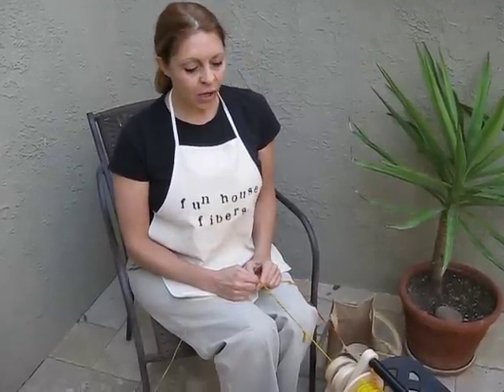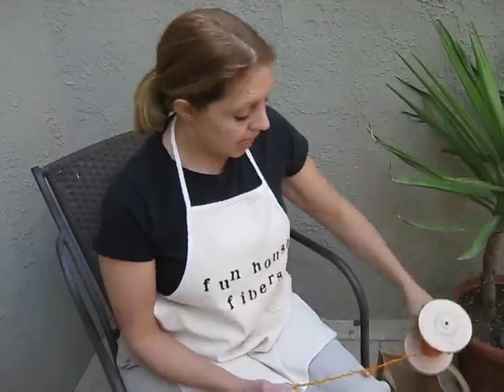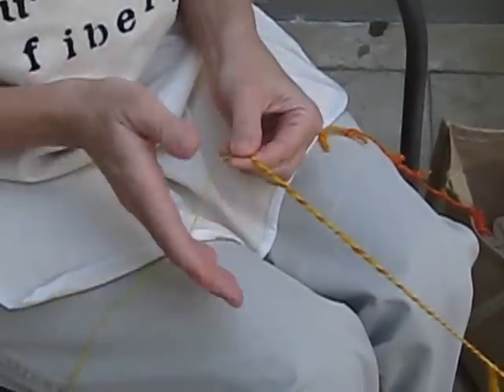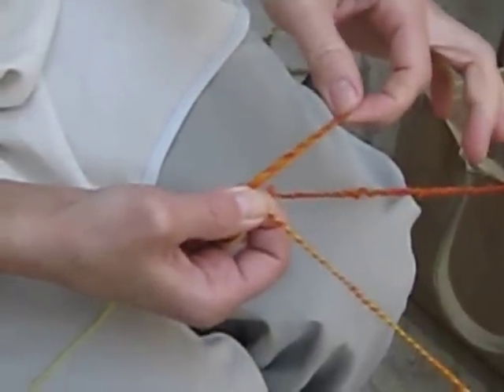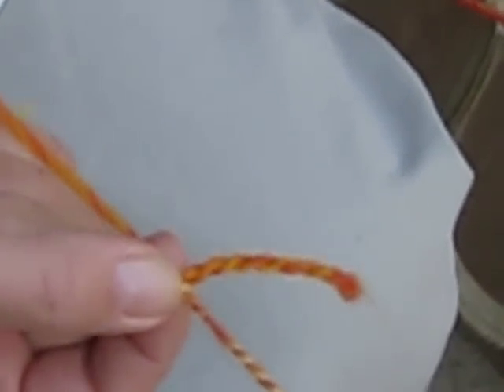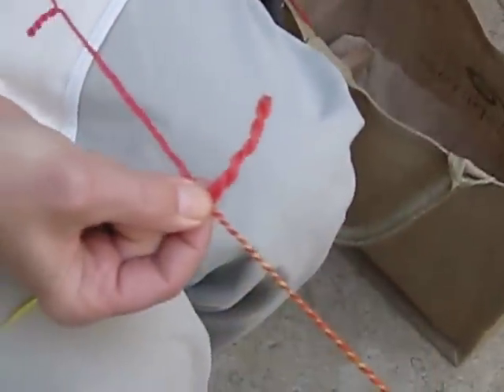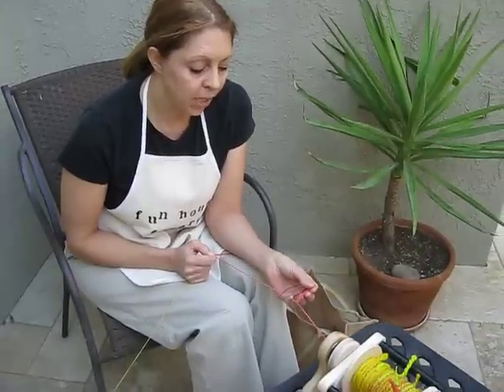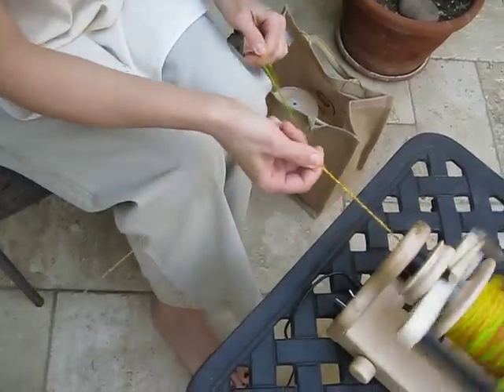Funhouse Fibers demonstrates how to spin "fun fur" or snarl yarn on the Hansen Mini-spinner.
This is a brief demonstration of how to spin "fun fur" yarn (known to some as "snarl" yarn).  This technique is perfect for rainbow dyed rovings.  or check out our Ravelry group - "FUN ONION" We like to spin FUN yarn!